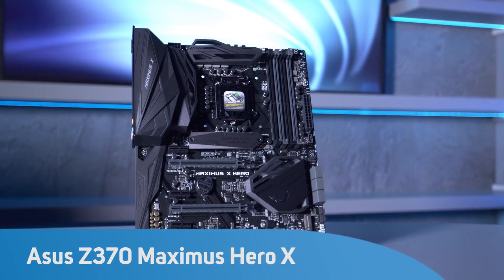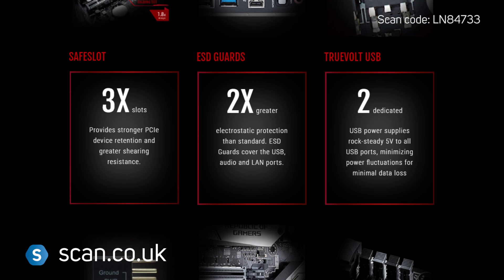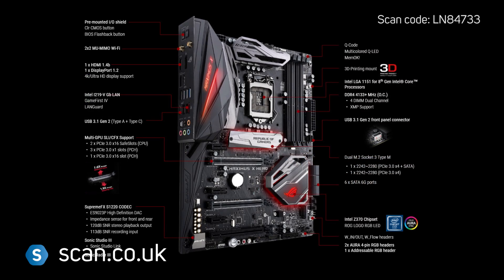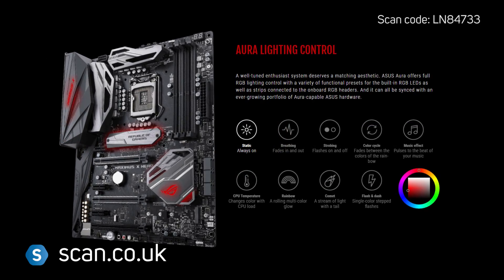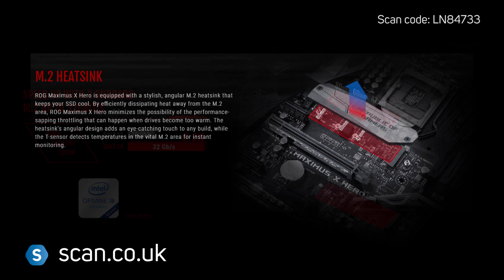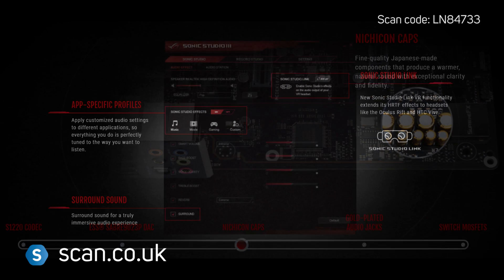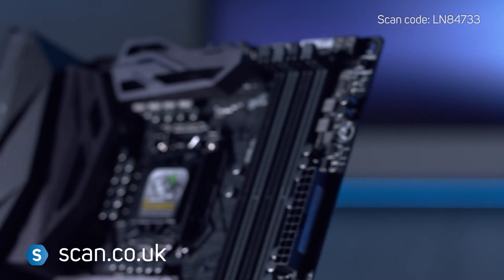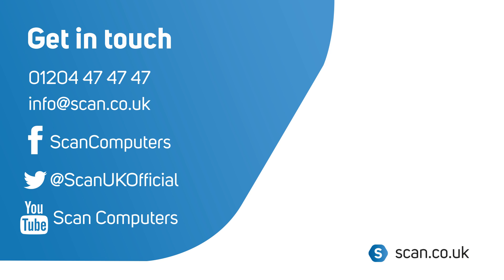Asus Z370 Maximus X Hero motherboard - Overview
WIN one of these in our competition! Open worldwide until 15th October

The Asus Z370 Republic of gamers Maximus 10 Hero is the latest incarnation of the high end series of gaming motherboards and is designed for Intel’s Coffee lake CPU’s.

ROG motherboards feature the latest technologies for gamers and the Maximus hero doesn’t disappoint.

There is support for up to 64gb of DDR4 memory running at up to 4133+Mhz. Nvidia SLI and AMD CrossfireX is also supported with 3 PCI express 3.0 16 times slots, two of which feature Asus’ reinforced Safe slots for better support of heavier graphics cards.

Asus Aura sync features heavily so you can get the look you want with ‘On-board’ RGb lighting, 2 RGB headers and an addressable header for compatible accessories. 3D printing is also supported so you can add to the look of you build.

There are 2 M.2 ports supporting up to 32gigabits per second each. The main port features a heatsink that help to keep your SSD cool and maintain maximum performance. Intel Optane is also supported.

Asus’ SupremeFX on board audio features 120 decibel signal to noise ratio with a high quality Sabre Hi-Fi DAC for superior audio for playback. Sonic Radar 3 boosts your in game performance by showing you where your enemies are giving you that vital edge.

The Z370 ROG Maximus 10 hero is an enthusiast grade motherboard for those who demand the best features and technologies along with the most stable extreme overclocks.